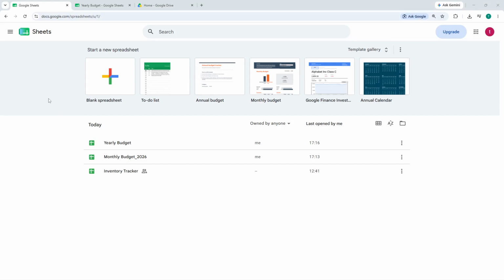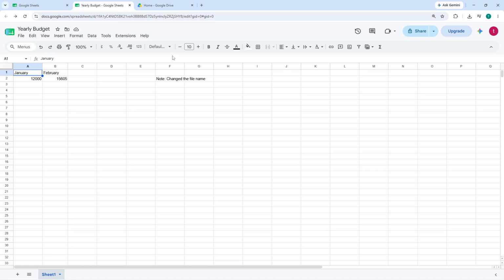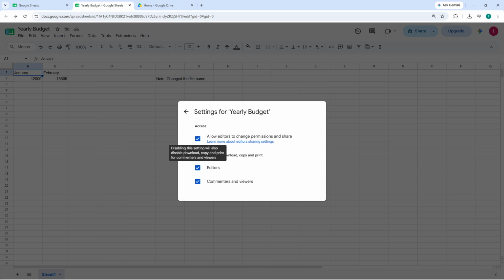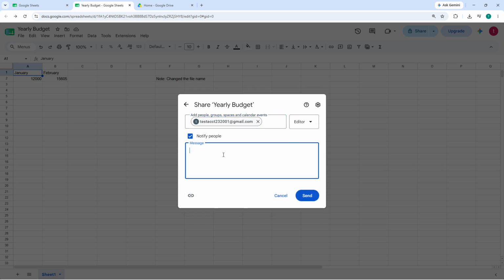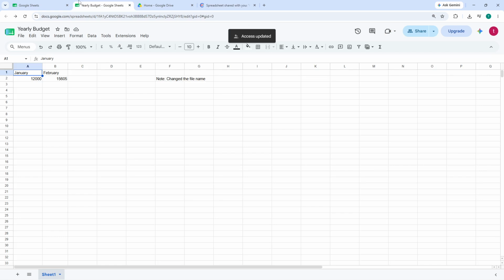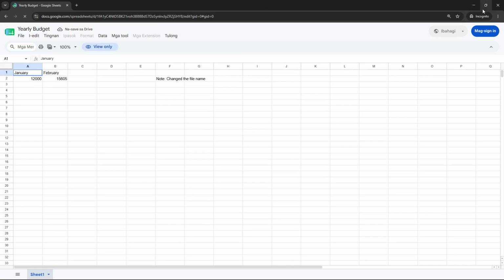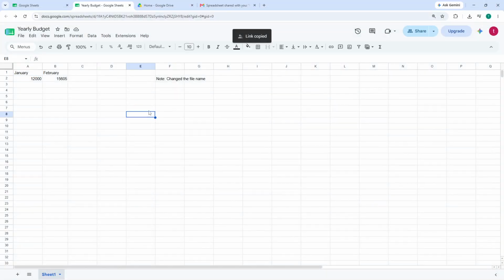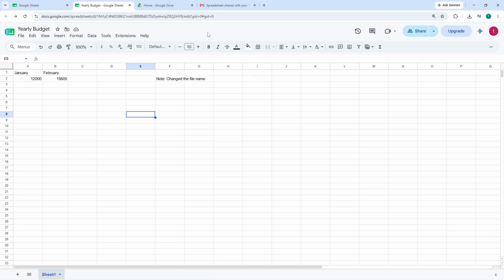Share A Google Sheet [Expert-Backed]